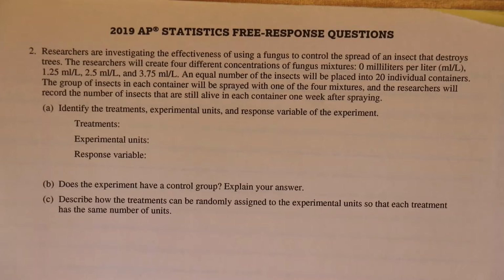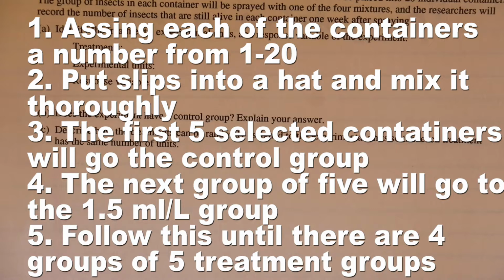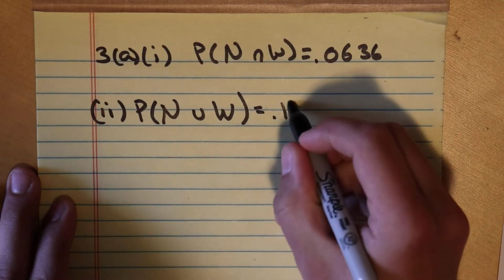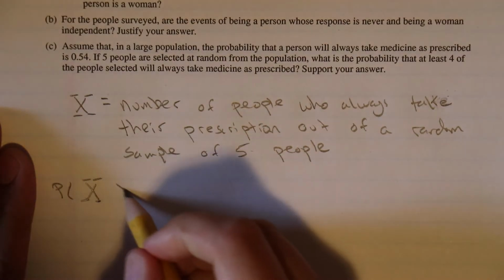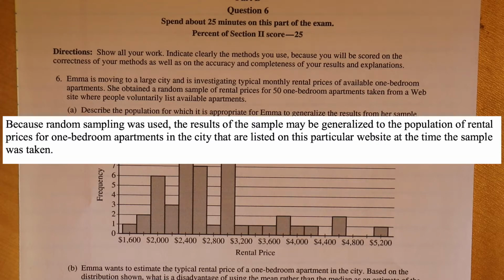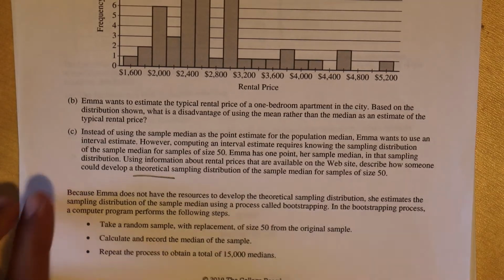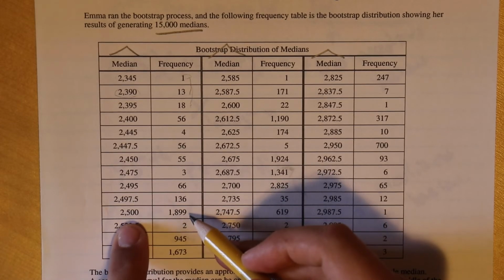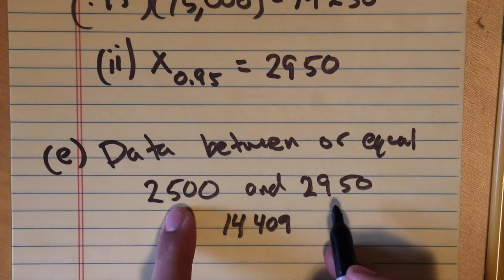AP Stats 2019 Review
We go over FRQ 2,3 and 6 from 2019.